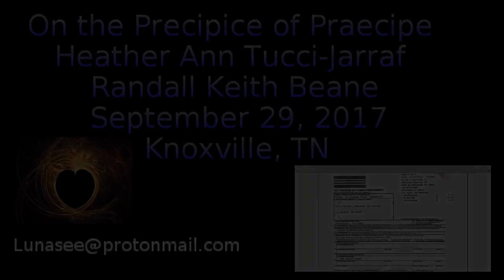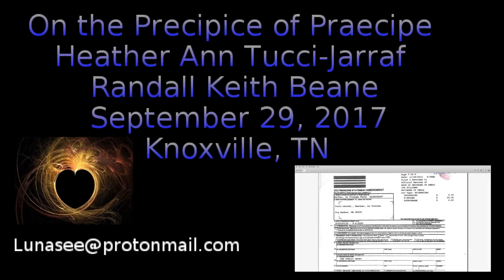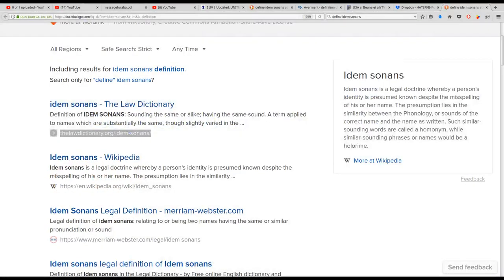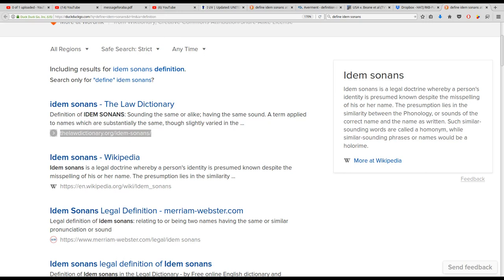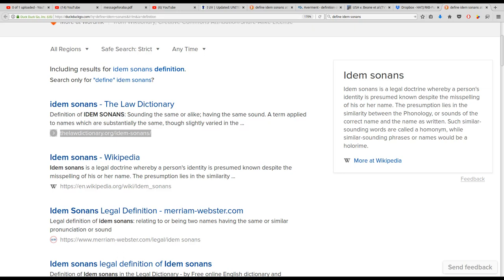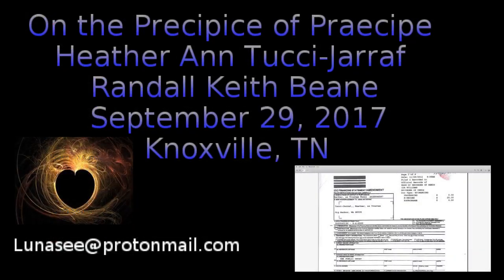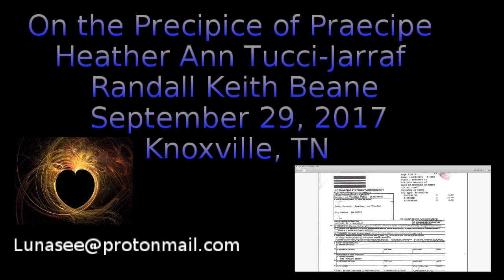HATJ RKB: Part 1.1: On the Precipice of Preacipe: Idem Sonans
*** Idem sonans
Idem sonans is a legal doctrine whereby a person's identity is presumed known despite the misspelling of his or her name. The presumption lies in the similarity between the Phonology, or sounds of the correct name and the name as written. Such similar-sounding words are called a homonym, while similar-sounding phrases or names would be a holorime.

Heather filed 60 pages of praecipe material with the US District Court, Knoxville, TN.  It seems very 'decipherable' to me. Download this document from my Dropbox.
US Atty's Svolto and Davidson recommend denial of dismissal motion.  This is really praecipe, not a motion.
 Also:
Quick weather Update from David in Ireleand.

without prejudice
All my Love,
Dani